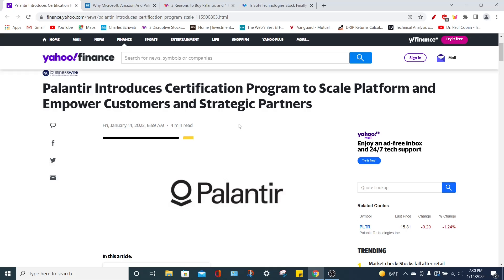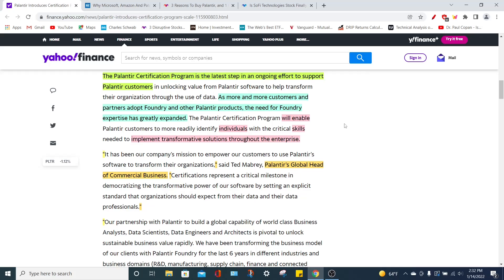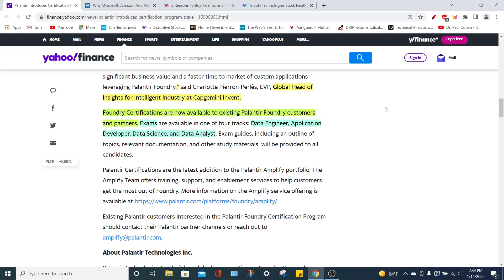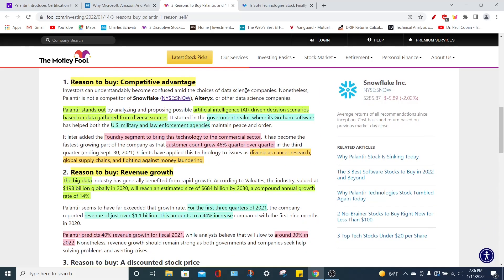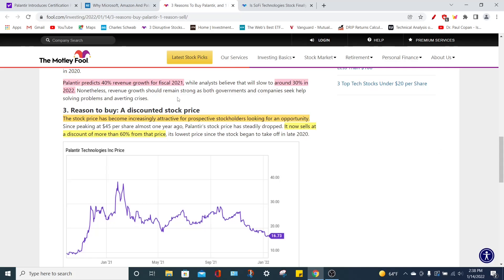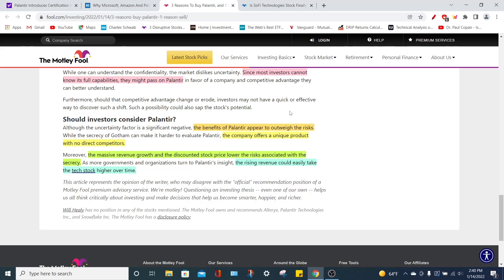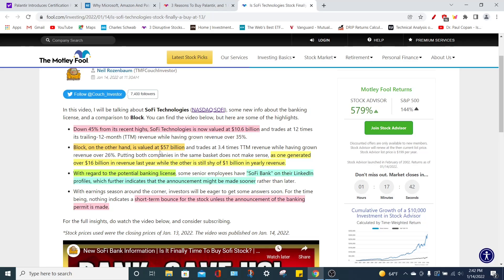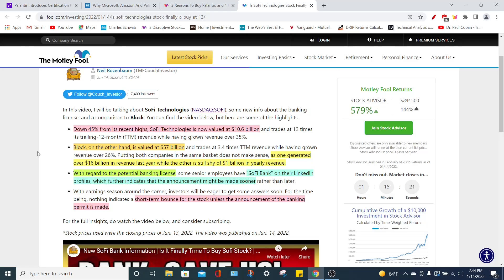PLTR Stock news! New Palantir Certifications for clients! Palantir Technologies stock analysis!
New PLTR stock news update. Palantir has started a certification program for their foundry software that will test and train various people how to properly use their software platform. In other Palantir stock news the pltr stock price is crashing but it could offer investors a great buying opportunity. This buying opportunity also extends to Sofi Technologies ticker symbol SOFI stock which tome is also a great stock to own. Both Sofi stock and the PLTR stock are currently building their companies but when the stock is primed after the next few years or when SOFI gets their bank charter catalyst the stock price could surge.